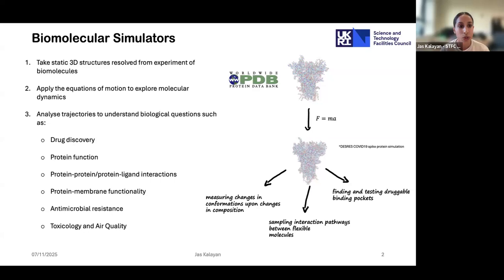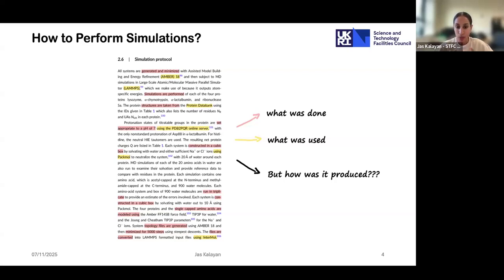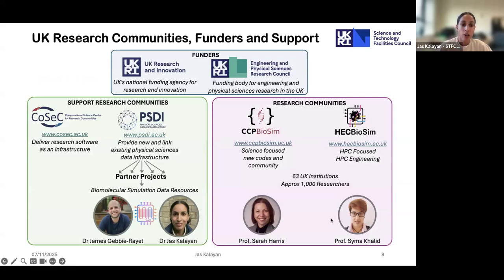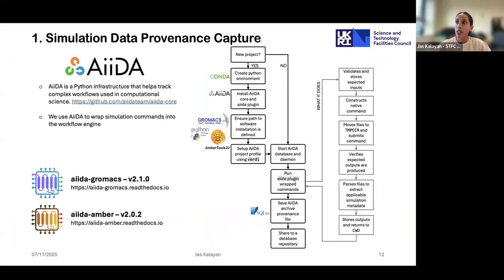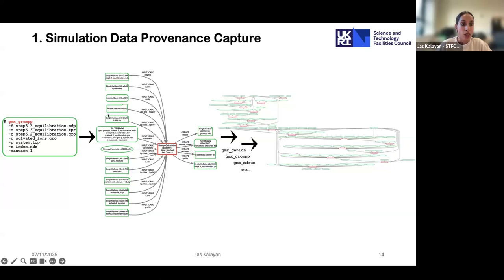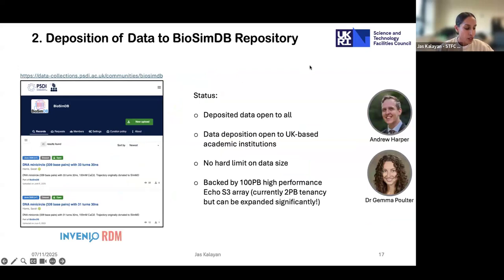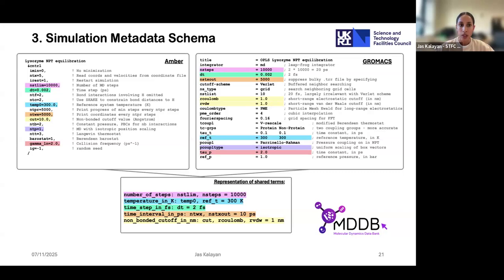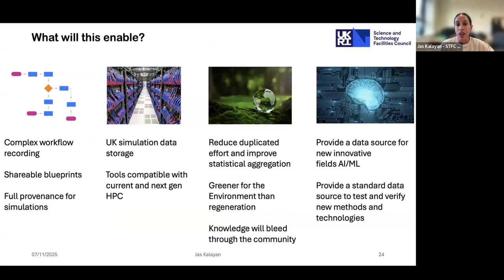BioSimDR: a Collection of Data Tools and Infrastructure for Biomolecular Simulation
This talk by Dr Jas Kalayan was recorded at the DRIIMB seminar on 7 November 2025.

BioSimDR (BioSim Data Resources) [1] are data tools and prototype services specifically built to enable FAIR data sharing in biomolecular simulation communities (CCPBioSim [2] and HECBioSim [3]) based in the UK and is funded by the Physical Sciences Data Infrastructure (PSDI) [4].

Molecular dynamics simulations give atomic-scale insights into the complex interactions and dynamics of flexible biological systems. It is often difficult to access and interpret ensembles of flexible molecules from experiments, consequently, integration of simulations and experiments can improve flexible fitting of simulations to experimental data. Accessibility of simulation protocols and data remains a challenge and impedes efforts to open accessibility of simulations to more researchers.

To produce meaningful biomolecular simulations, careful consideration of the tools used, and parameters selected for each step performed is required. With numerous decisions and options, it is often too convoluted to describe all simulation steps in scientific articles. However, this leaves a knowledge gap between the originators and other curious researchers, leading to inconsistencies in reusing simulations deposited in data repositories.

BioSimDR aims to address these shortcomings in how simulation data is stored, shared, and reused, with consensus from the BioSim community. To assist in data storage and sharing, we present BioSimDB, a prototype data repository dedicated to biomolecular simulations. To address data reuse, we present tools to collect simulation provenance and metadata, where simulators can record every simulation step as it is executed, which can be easily bundled and shared to BioSimDB.